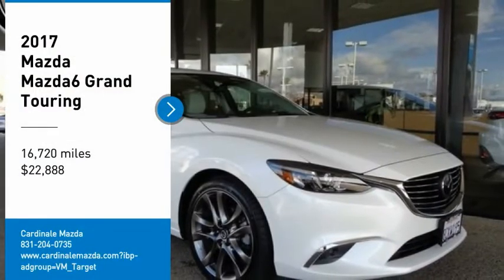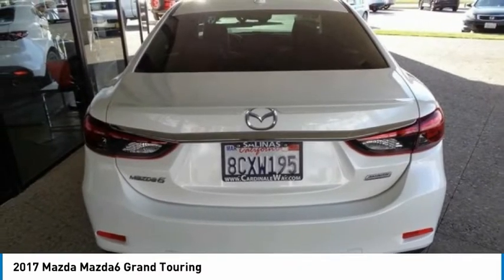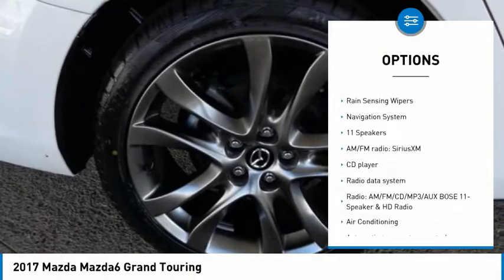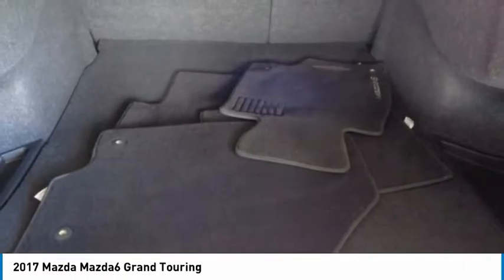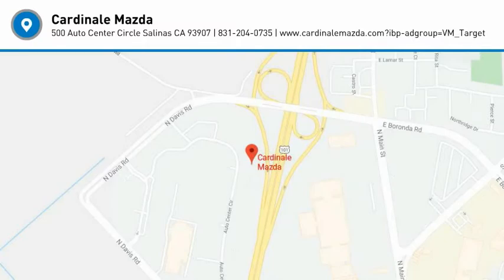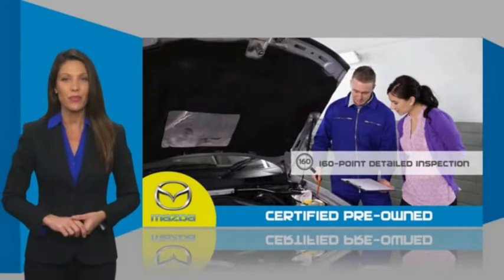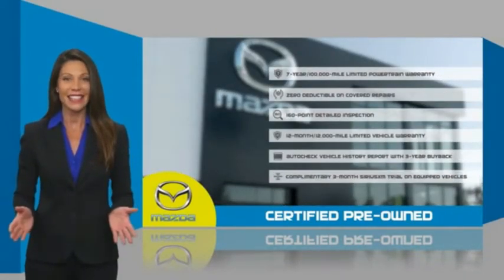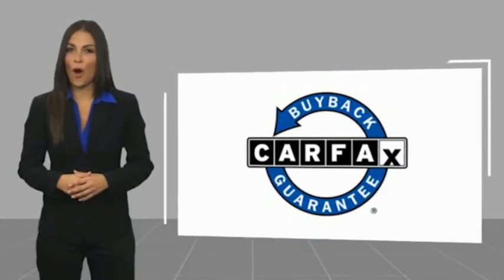2017 Mazda Mazda6 Grand Touring FOR SALE in Salinas, CA P14684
2017 Mazda Mazda6 Grand Touring

Cardinale Mazda
500 Auto Center Circle

Want us to come to you? No problem! In case we missed a picture or a detail you would like to see of this 2017 Mazda6, we are happy to send you A PERSONAL VIDEO walking around the vehicle focusing on the closest details that are important to you. We can send it directly to you via text or email. We look forward to hearing from you!  Certified. 3 Level Heated Reclining Front Sport Bucket Seats, Auto-dimming door mirrors, Auto-dimming Rear-View mirror, Automatic temperature control, Blind spot sensor: Blind Spot Monitoring warning, Distance-Pacing Cruise Control, Exterior Parking Camera Rear, Front dual zone A/C, Heads-Up Display, Heated door mirrors, Heated front seats, Memory seat, Navigation System, Overhead console, Power moonroof, Radio: AM/FM/CD/MP3/AUX BOSE 11-Speaker & HD Radio, Rain sensing wipers, Rear reading lights, Rear seat center armrest, Spoiler, Steering wheel mounted audio controls, Turn signal indicator mirrors. CARFAX One-Owner. Clean CARFAX.  Mazda Certified Pre-Owned Details:      Transferable Warranty     Vehicle History     Limited Warranty: 12 Month/12,000 Mile (whichever comes first) after new car warranty expires or from certified purchase date     Roadside Assistance     Includes Autocheck Vehicle History Report with 3 Year Buyback Protection     160 Point Inspection     Warranty Deductible:  0     Powertrain Limited Warranty: 84 Month/100,000 Mile (whichever comes first) from original in-service date  Awards:     2017 KBB.com 10 Best Used Cars Under  20,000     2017 KBB.com Brand Image Awards  We develop outstanding relationships where everyone wins! If you are in the market for a new or pre-owned vehicle, do yourself a favor and stop by our dealership in Salinas to see what we can do to help with your needs. Serving the local Salinas, Seaside, Carmel, Pacific Grove, Gilroy, Hollister, Marina, Monterey and Central Coast areas.  Vehicle price and availability are subject to change without notice.